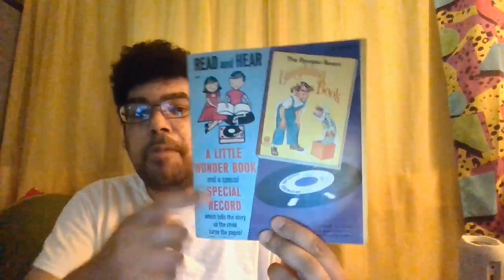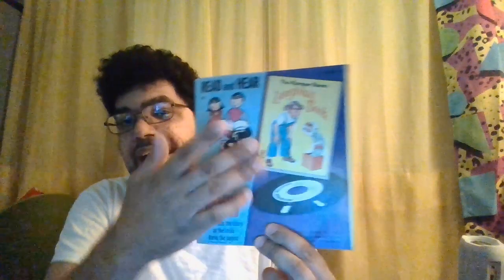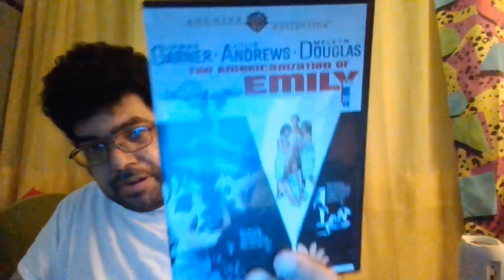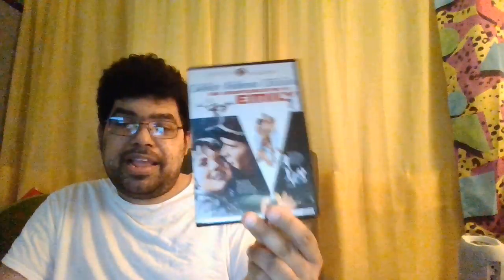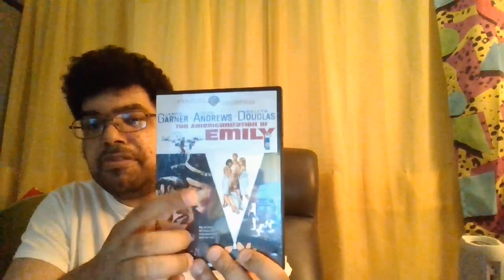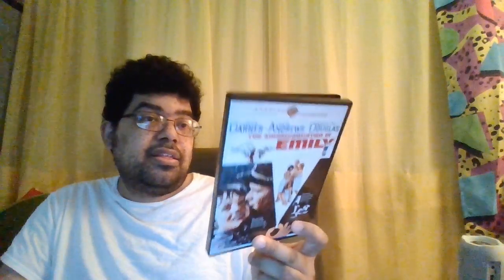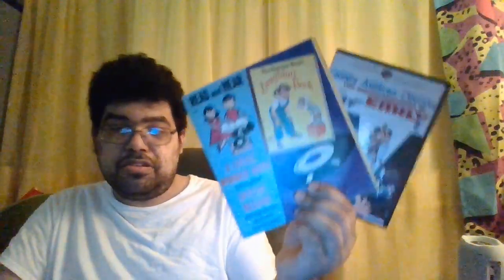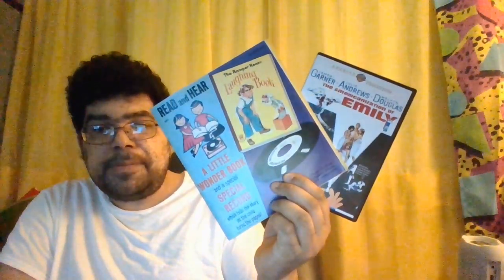unboxing episode 408